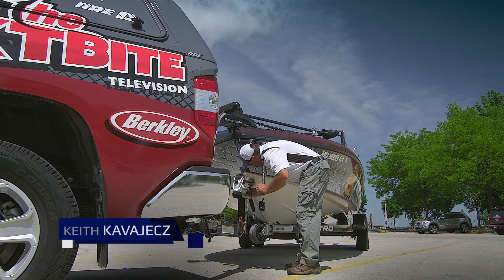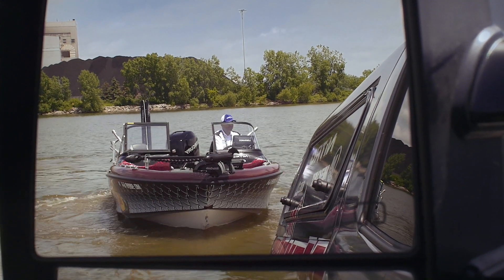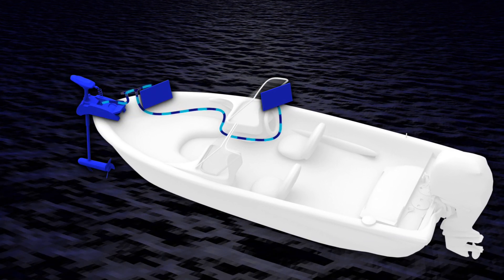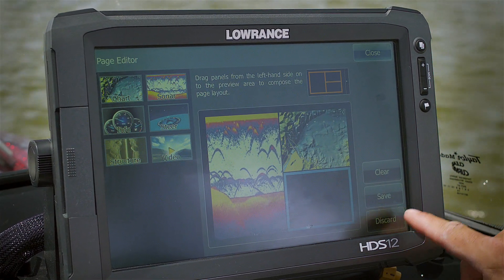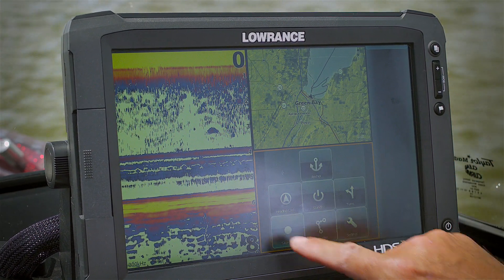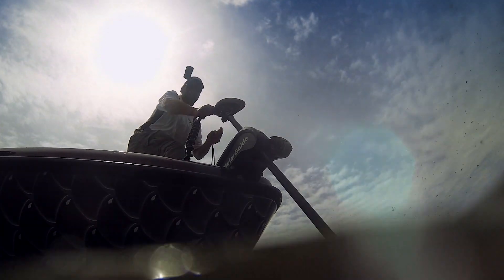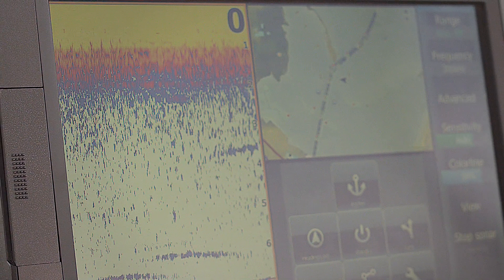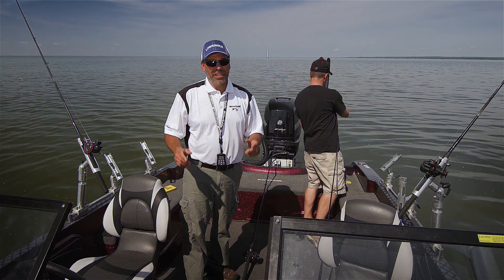How To: MotorGuide Lowrance Pinpoint GPS System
Keith Kavajecz and Chase Parsons introduce connection between Lowrance HDS Gen2 and the MotorGuide Xi5-Pinpoint GPS trolling motor system.